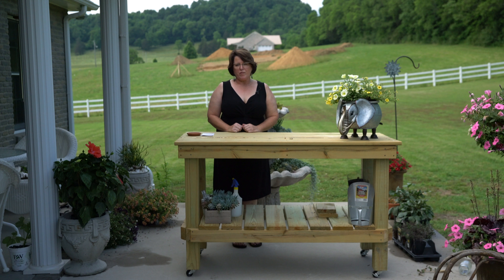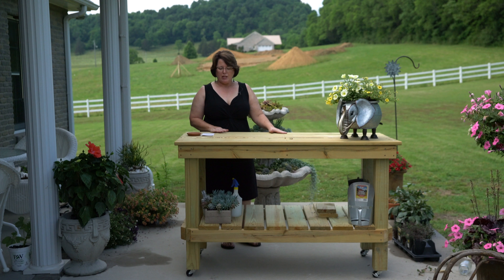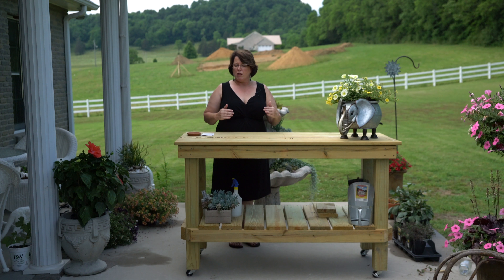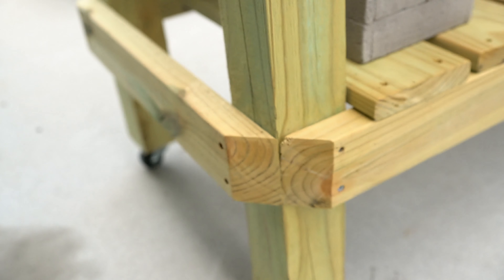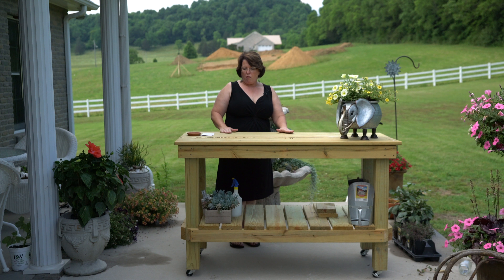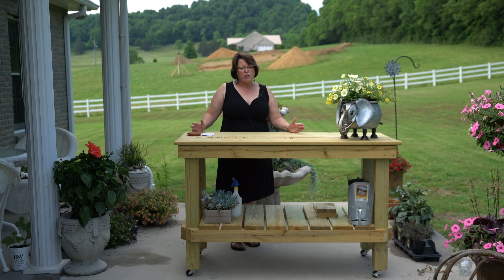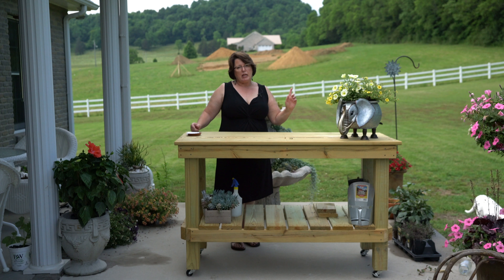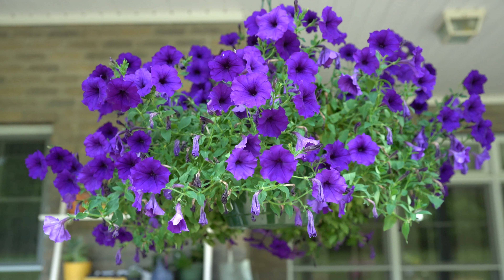Potting Table and Modifications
Potting table and modifications is a great project that you can easily do in one day, to have a wonderful place to plant, work, or do your youtube filming.

CZ 24-70mm.

Premier Cut Pro and 27 iMac